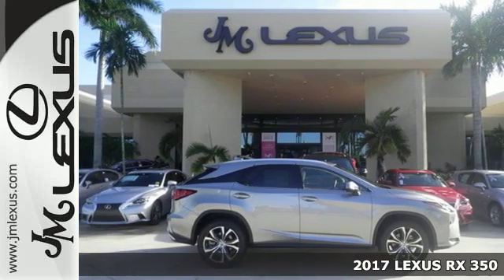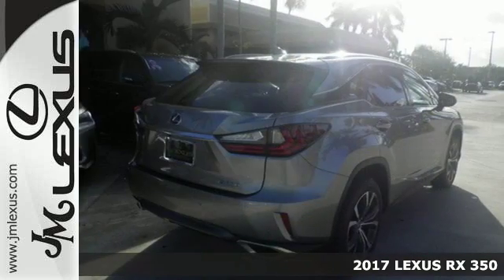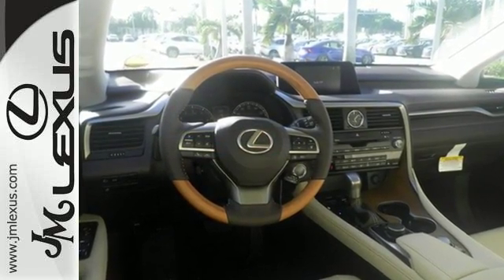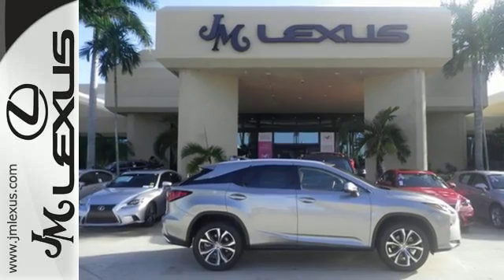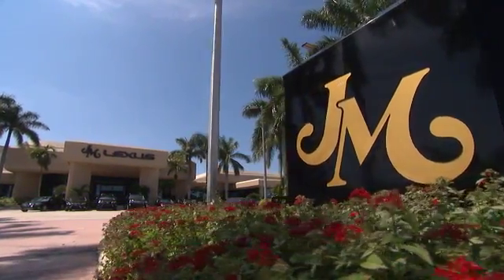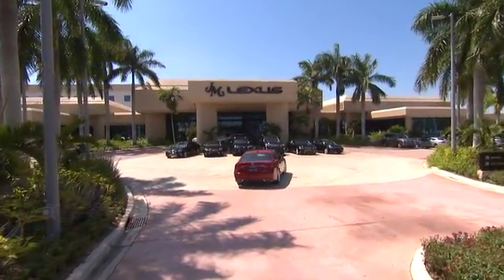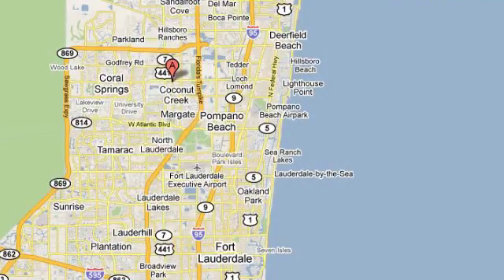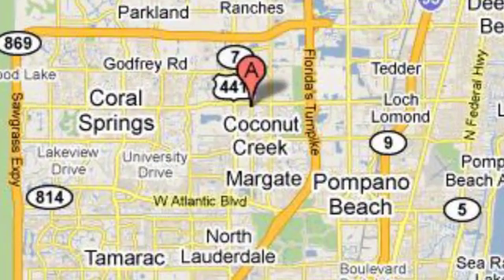New 2017 LEXUS RX 350 Margate FL Fort Lauderdale, FL #700789 - SOLD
Year: 2017
Make: LEXUS
Model: RX 350
Engine: 3.5L V6
Transmission: Automatic 8-Speed
Color: Atomic Silver
Interior: Parchment leather with Matte Bamboo trim
Stock #: 700789
VIN: 2T2ZZMCA4HC039714
You are currently viewing a new 2017 Lexus RX 350 with JM Lexus The #1 Volume Lexus Dealer Since 1992! Thank you for your interest. We look forward to working with you. Stock #: 700789 Exterior: Atomic Sil Interior: Parchment Trim: JM Lexus 5350 West Sample Rd Margate FL 33073

Address:
5350 W Sample Rd